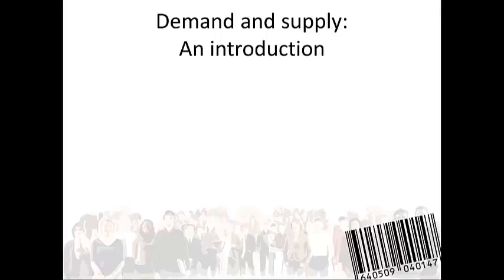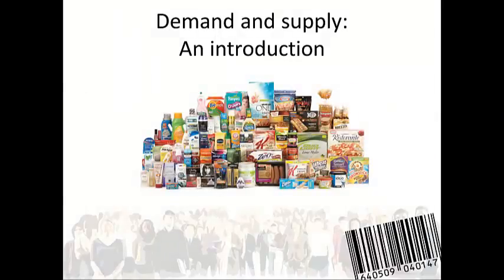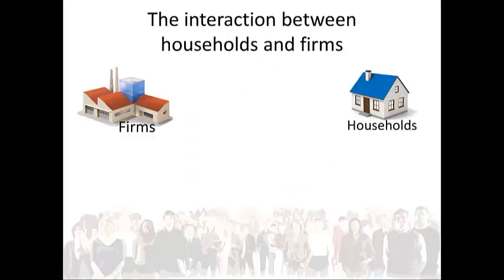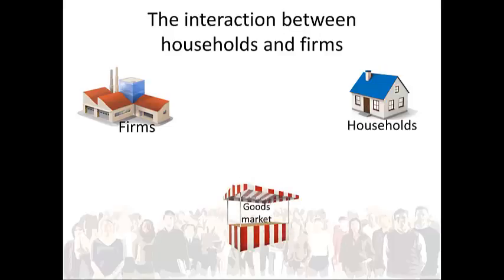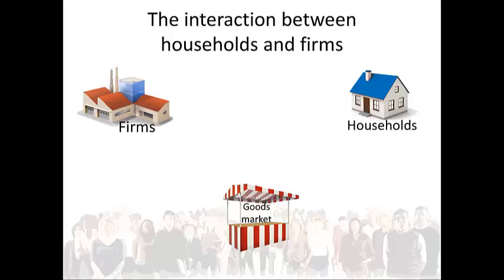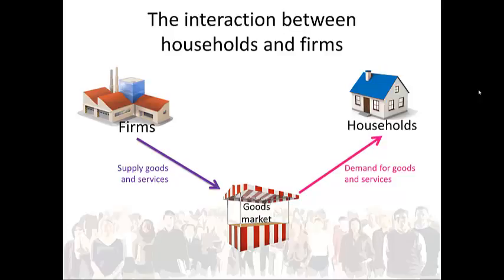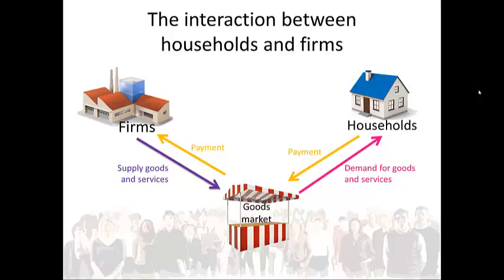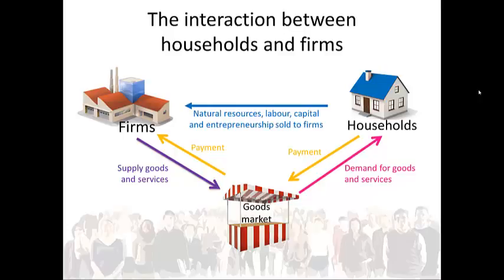Clip 4.1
Introduction to demand and supply